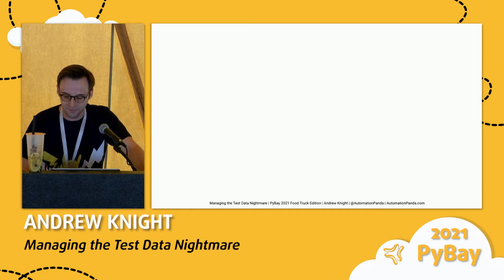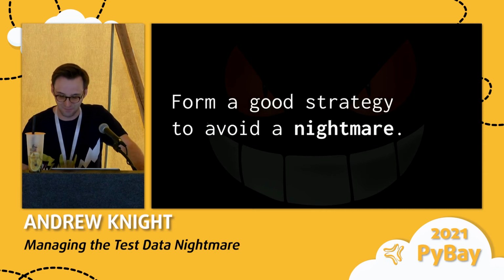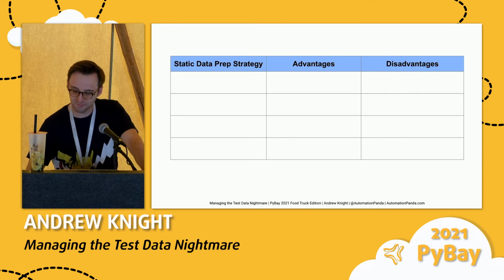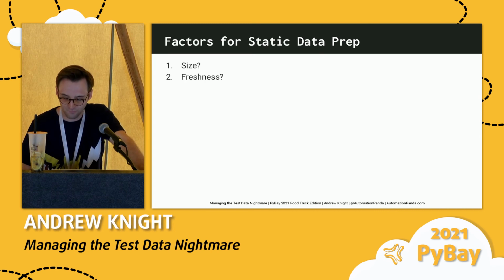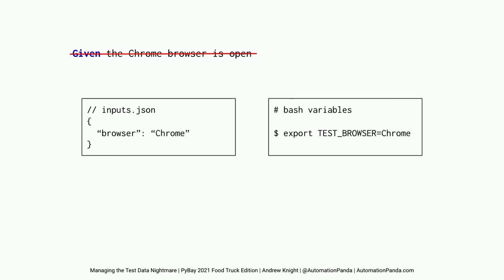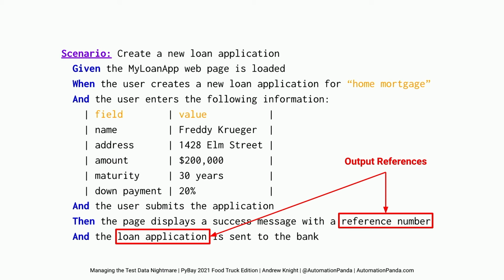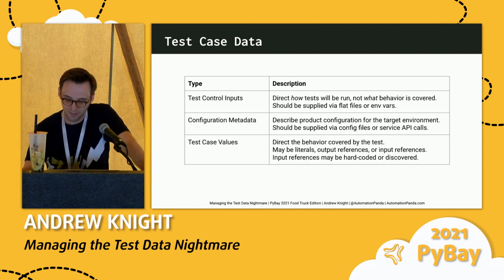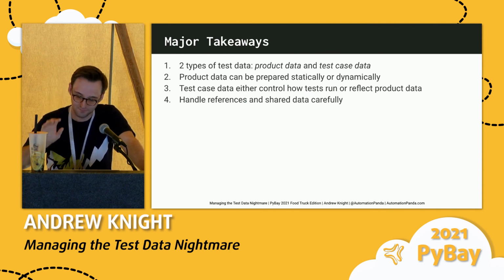Managing the Test Data Nightmare - Andrew Knight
This talk was presented at PyBay2021 Food Truck Edition - 6th annual Bay Area Regional Python conference. See pybay.com for more details about PyBay and click SHOW MORE for more information about this talk.

DESCRIPTION
Good data for testing can be a nightmare to manage. Sometimes, teams don’t have much control over the data in their systems under test—it’s just dropped in, and it can change arbitrarily. Other times, teams need to build their own data sets, either before testing or during testing. Inaccurate data can leave test gaps. Incorrect or stale data can break tests. Large data can consume too much time. Ugh!

In this talk, we’ll cover strategies for defeating many types of test data nightmares:

* recognizing the difference between product data and test case data
* deciding when to prepare data statically beforehand or dynamically during testing
* using data to control how tests run or reflect product state
* hard-coding values versus discovering data in the system
* avoiding collisions on shared data

The strategies we cover can be applied to any project in any language. After this talk, you will wake up from the nightmare and handle test data cleanly and efficiently like a pro!

Andy Knight is an engineer and consultant who loves all things software. He specializes in building robust test automation solutions from the ground up using the latest technologies and best practices. He currently works at PrecisionLender in Cary, NC. Read his tech blog at AutomationPanda.com, and follow him on Twitter at @AutomationPanda.

This community conference is produced by organizers of SF Python meetup and volunteers from around the SF Bay Area.